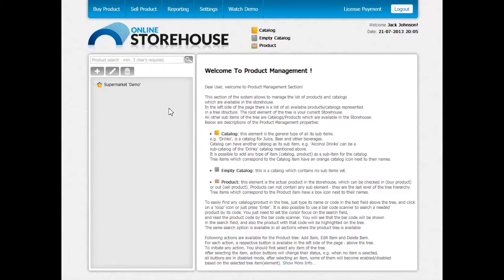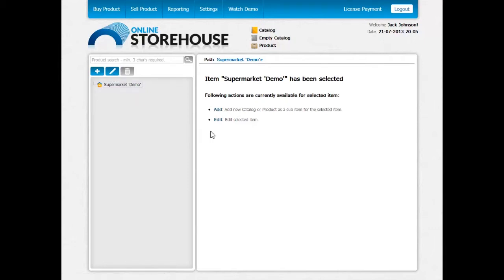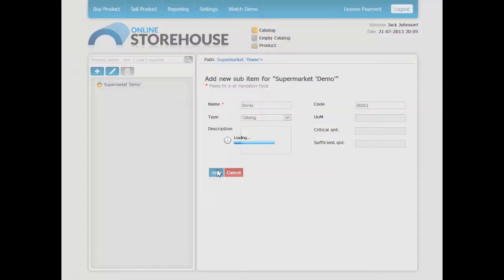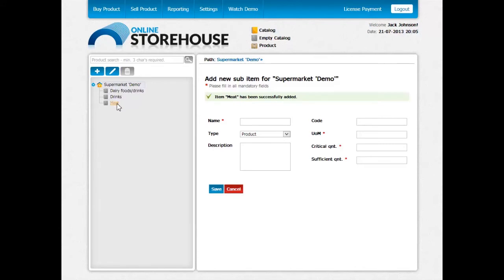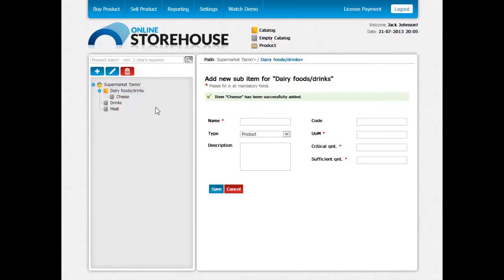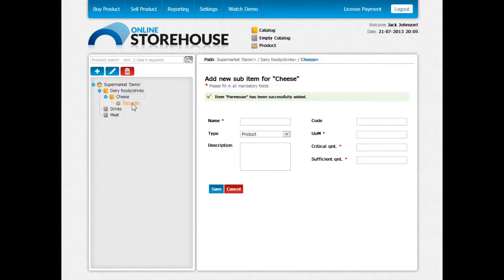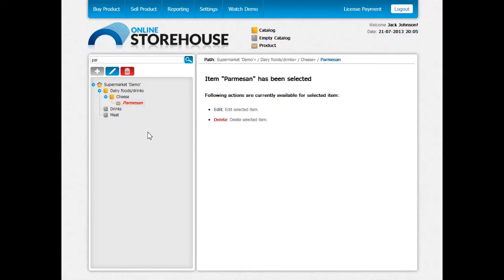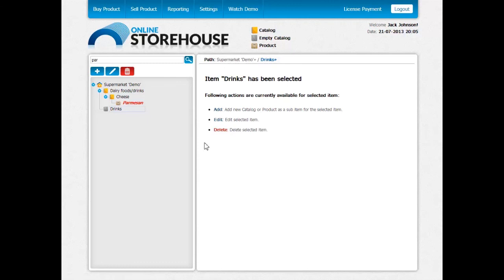Online Storehouse - Product Management (Sagittarius Systems)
IMPORTANT: Please set the quality to HD before viewing...

Online Storehouse is an online service for managing and tracking your storehouse, inventory and assets. You can easily operate your storehouse from anywhere and anytime without having to install or setup any software or application on your machine or mobile device. All you need is internet access.

PRODUCT MANAGEMENT:

This section of the system allows to manage the list of products and catalogs
which are available in the storehouse.
In the left side of the page there is a list of all available products/catalogs represented
in a tree structure. The root element of the tree is your current Storehouse.
All other sub items of the tree are Catalogs/Products which are available in the Storehouse.
Below are descriptions of the Product Management properties:

Catalog: this element is the general type of all its sub items.
e.g. 'Drinks', is a catalog for Juice, Beer and other beverages.
Catalog can have another catalog as its sub item, e.g. 'Alcohol Drinks' can be a
sub-catalog of the 'Drinks' catalog mentioned above.
It is possible to add any type of item (catalog, product) as a sub-item for the catalog.
Tree items which correspond to the Catalog item have an orange catalog icon next to their names.

Empty Catalog: this is a catalog which contains no sub items yet.

Product: this element is the actual product in the storehouse, which can be checked in (buy product) or out (sell product). Products can not contain any sub element - they are the last level of the tree hierarchy.
Tree items which correspond to the Product item have a box icon next to their names.

To easily find any catalog/product in the tree, just type its name or code in the text field above the tree, and click on a 'loop' icon or just press 'Enter'. It is also possible to use a bar code scanner to search a needed
product by its code. You just need to set the cursor focus on the search field,
and read the product code by the bar code scanner. You will see that the bar code will be shown
in the search field, and also the product with that code will be highlighted on the tree.
The same search option is available in all sections where the product tree is available

Following actions are available for the Product tree: Add Item, Edit Item and Delete Item.
For each action, a respective button is available in the left side of the page - above the tree.
To initiate any action, You should first select any item of the tree.
After selecting the item, action buttons will change their status, e.g. when no item is selected,
all buttons are in disabled mode, after selecting an item, some of them will become enabled/disabled
based on the selected tree item(element).
In addition to the mentioned buttons, the same functionality is possible to implement by means of help
topics which are generated after any tree item selection. Help topics contain information
about actions which are possible to implement for a selected item. Before each action
definition, a corresponding link is available for its performance.